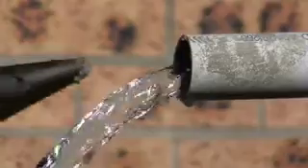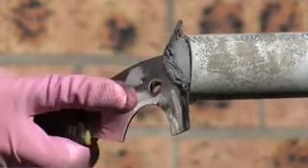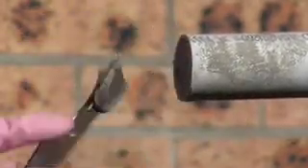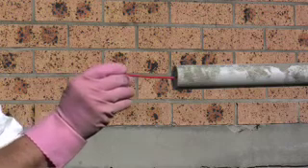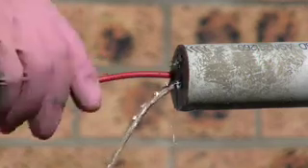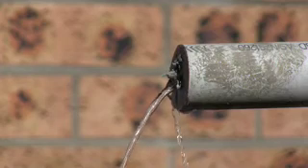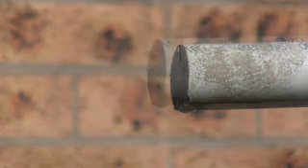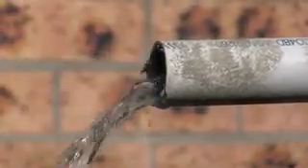Koester KB Flex 200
Еднокомпонентният материал KB-Flex 200, доставян в пaтронници, се е доказал като моментално средство срещу течаща вода около кабели и тръби. Фактът, че не е необходима никаква предварителна подготовка на материала, го прави лесен за употреба с помощта на специална дюза и пистолет, които също се доставят от фирма KÖSTER.